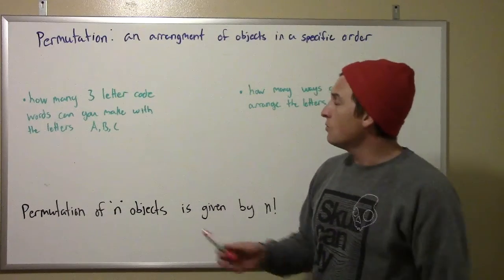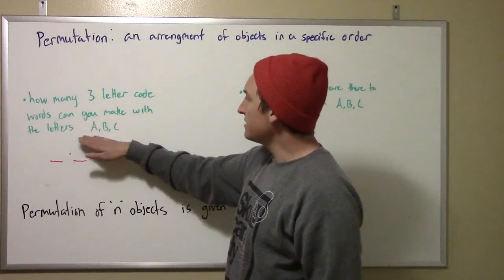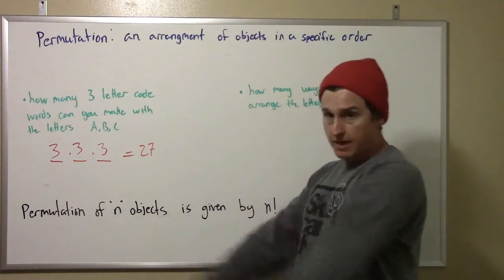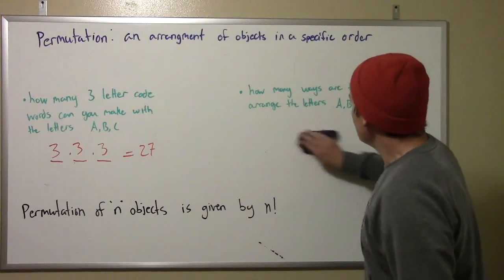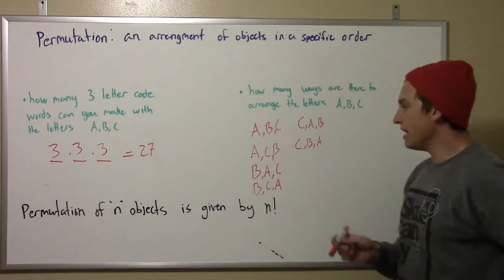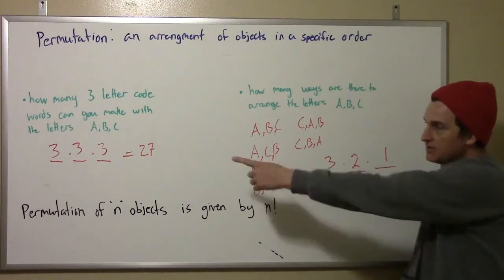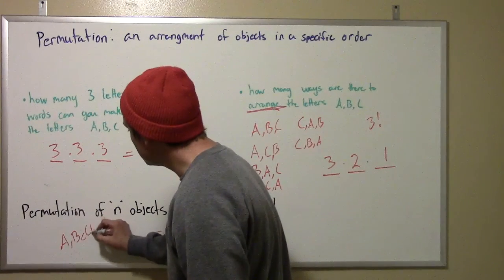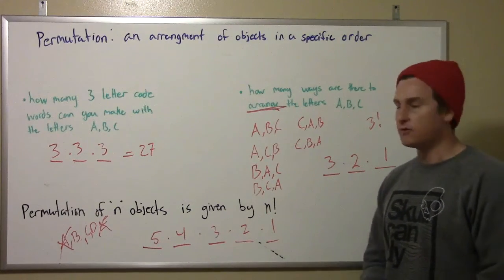10.2 Video 2: Permutations and the Fundamental Counting Principle